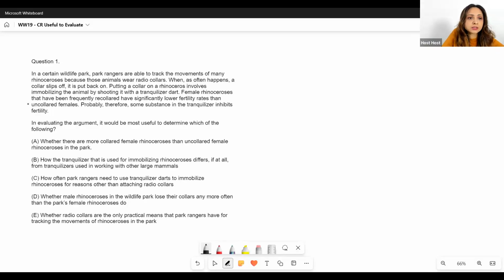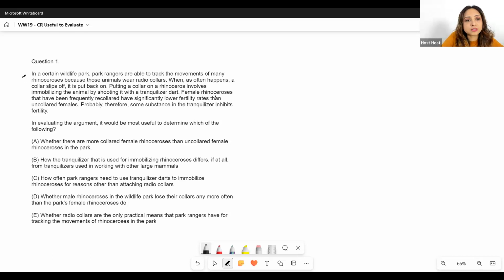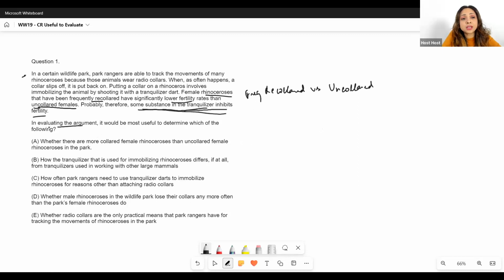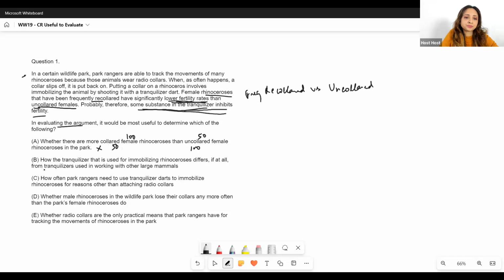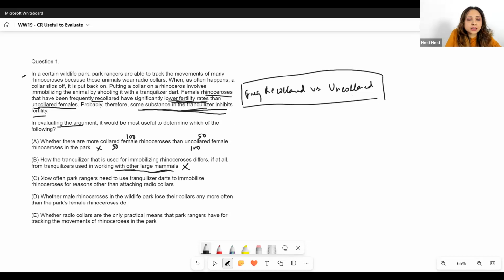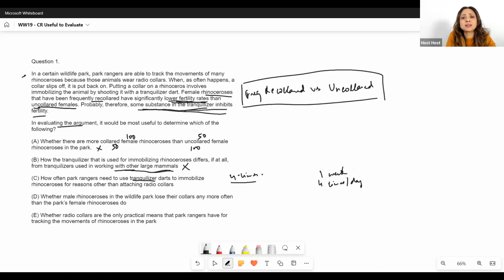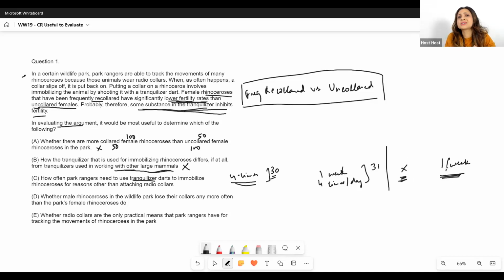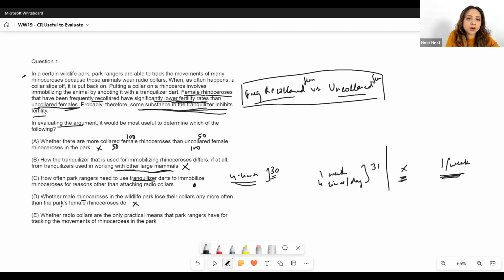GMAT Critical Reasoning - How to solve Useful to Evaluate Questions - rhinoceroses radio collars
Learn how to handle 'useful to evaluate' questions and check out my discussion of a tricky example: In a certain wildlife park, park rangers are able to track the movements of many rhinoceroses because those animals wear radio collars.